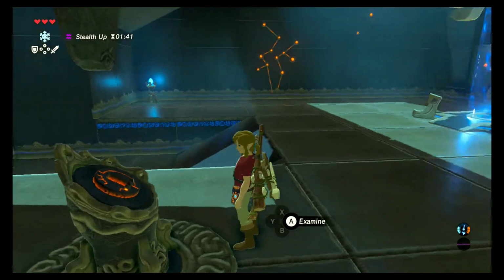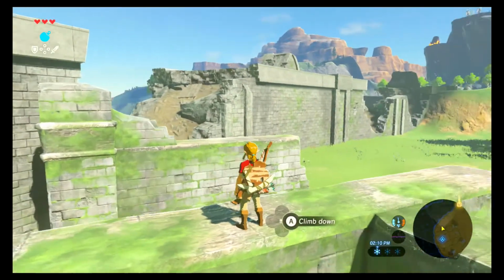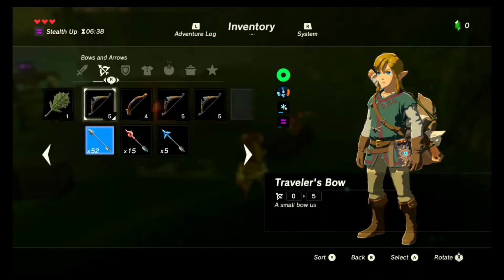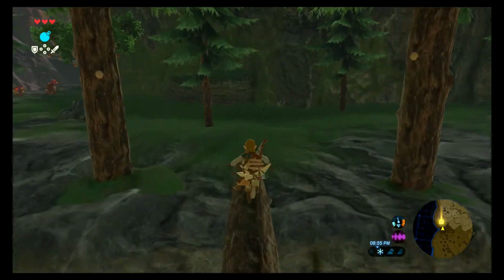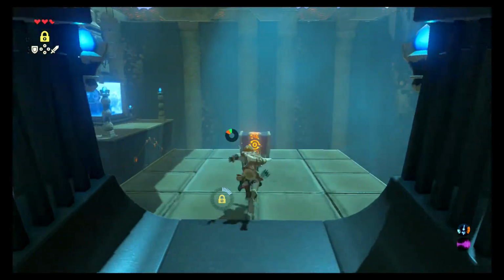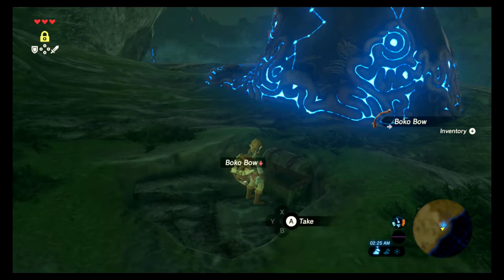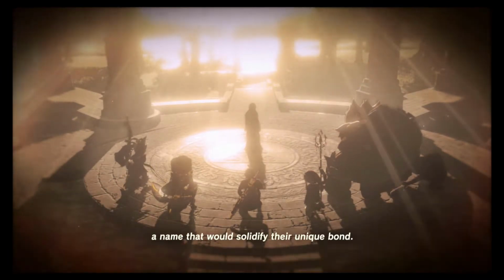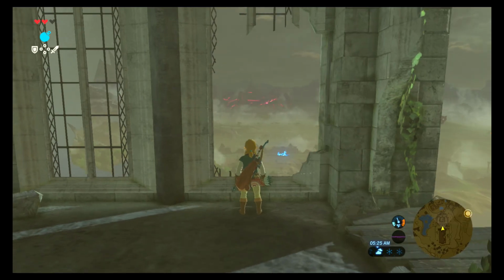Legend of Zelda Breath of the Wild Episode 4: NEW VOICE TACTICS!!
Got a new recording setup for my voice and game play which will allow me to record voice and game on separate channels, which caused me a bit of trouble in the beginning, but I got it down.